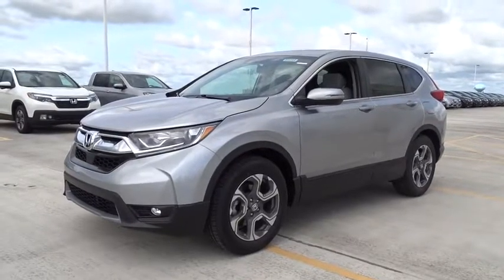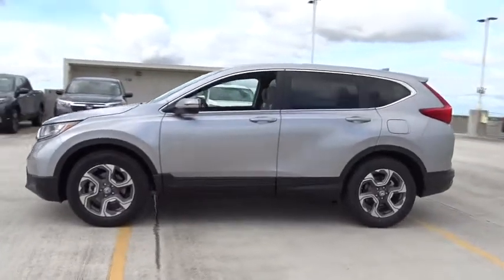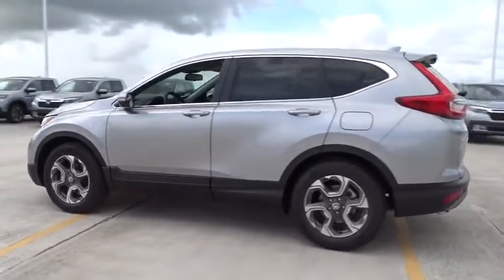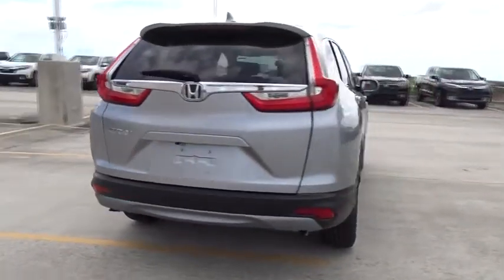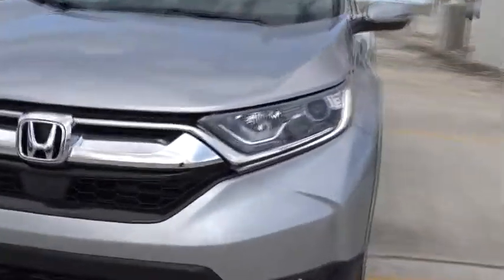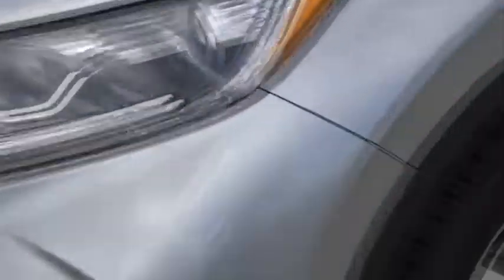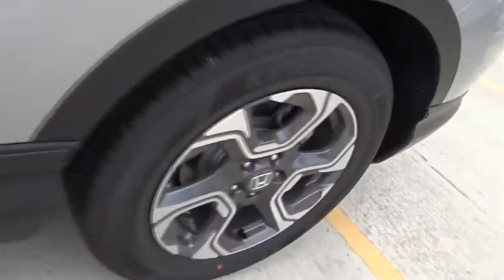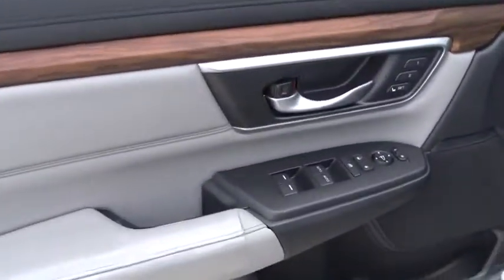2018 Honda CR-V Homestead, Miami, Kendall, Hialeah, South Dade, FL 59284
Lunar Silver Metallic New 2018 Honda CR-V available in Homestead, Florida at Largo Honda. Servicing the Miami, Kendall, Hialeah, South Dade, FL area.

Largo Honda
554 NE 1st Ave

It's ready for anything! Come and get it! Need gas? I don't think so. At least not very much! 34 MPG Hwy! Classy! Safety equipment includes: ABS, Traction control, Curtain airbags, Passenger Airbag, Front fog/driving lights...Other features include: Leather seats, Bluetooth, Power locks, Power windows, Sunroof... Largo Honda Home Delivery for Less!